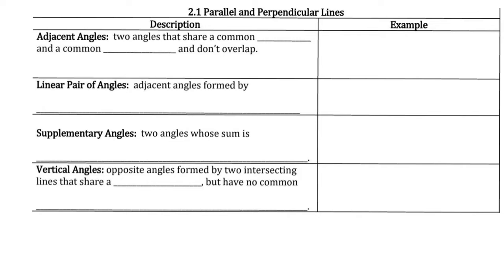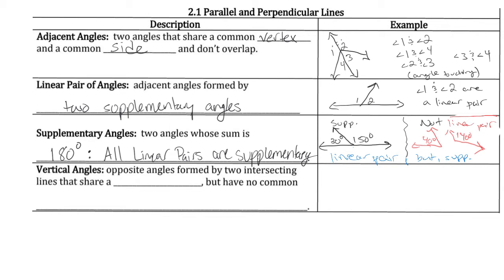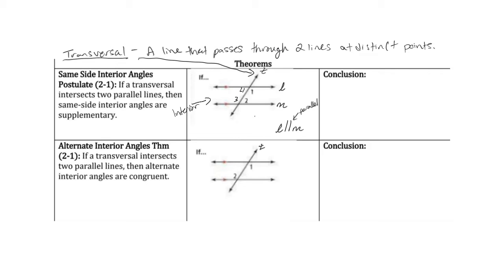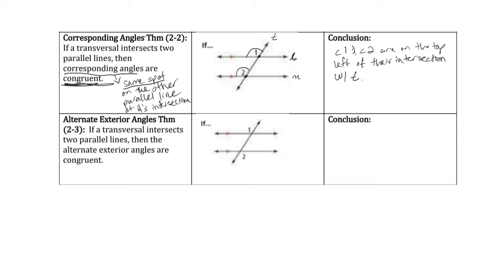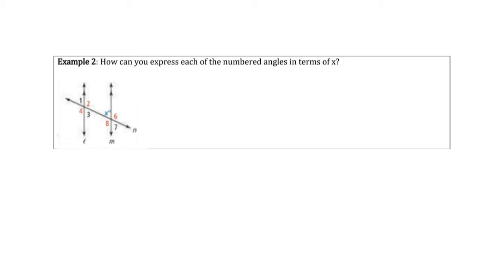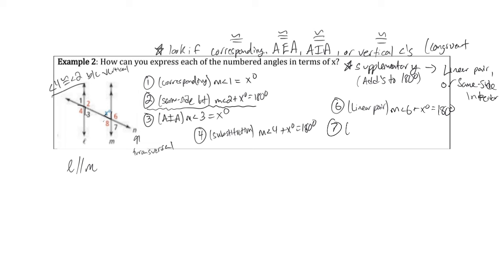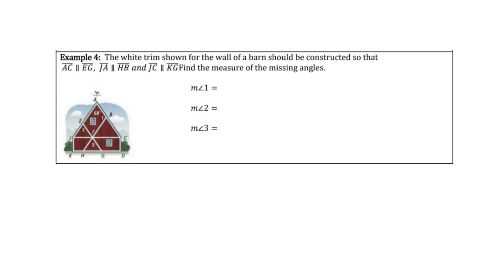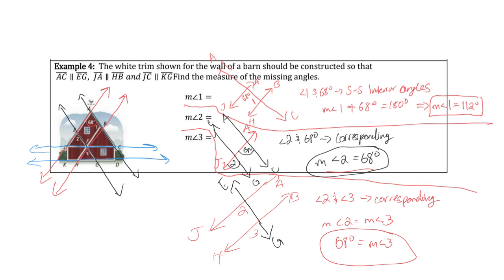2.1 Notes Geo